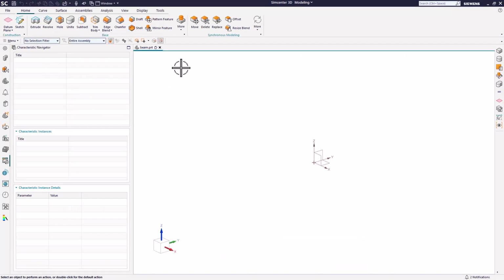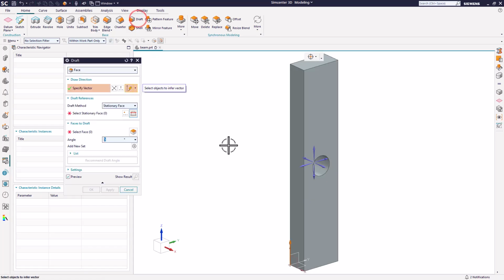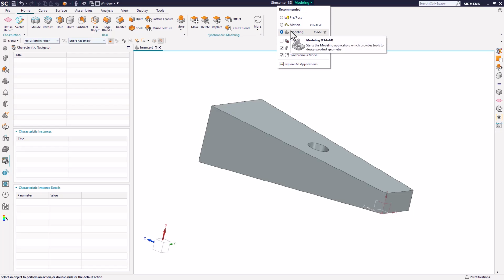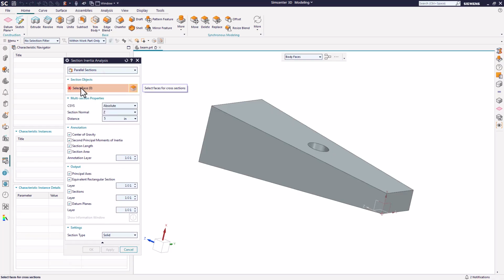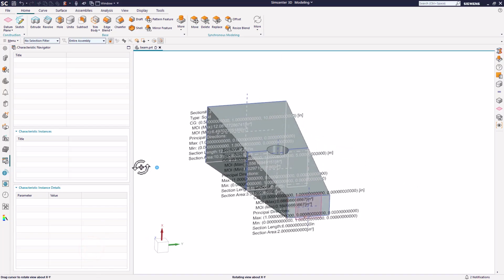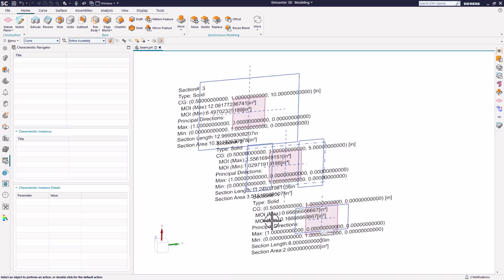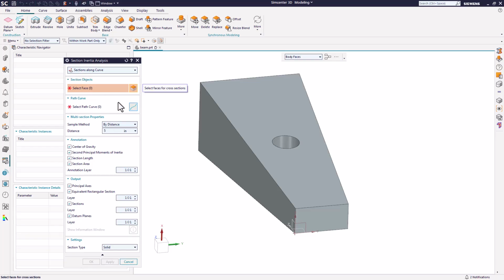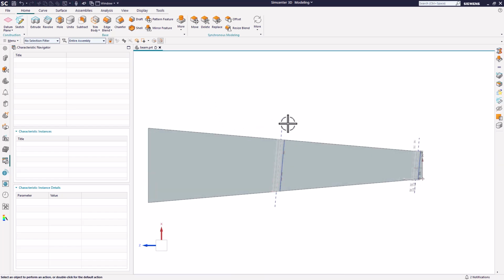How To Calculate The Section Inertia Along A Beam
See these tips to create multiple section cuts along a beam for calculating the area moment of inertia. Version: 2606, however, this capability has existed for a long time.  For a rectangular section the formula is (base*height**3)/12.  For the 1x2 section on the small end of the beam it would give either 1*2*2*2/12 = .666 or 2*1*1*1/12 = .1666 as shown in the video depending on the orientation of the neutral axis of the section.

0:00 Intro
0:15 Create Beam
1:08 Parallel Sections
2:35 Section Along Curve